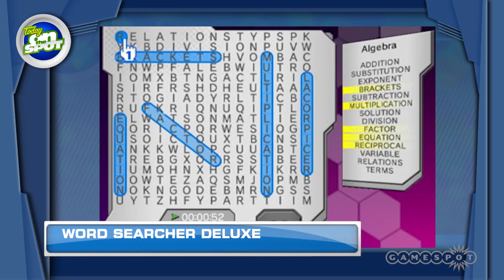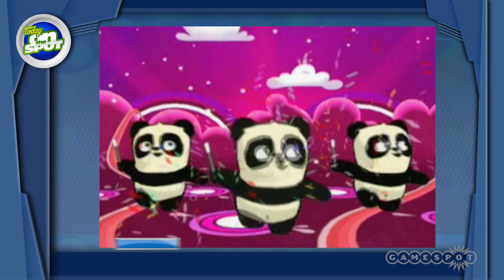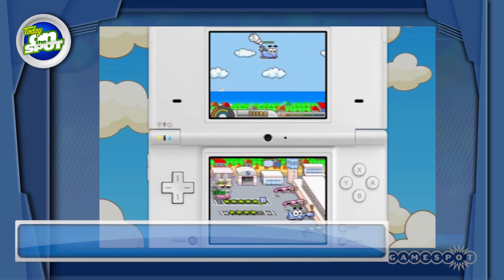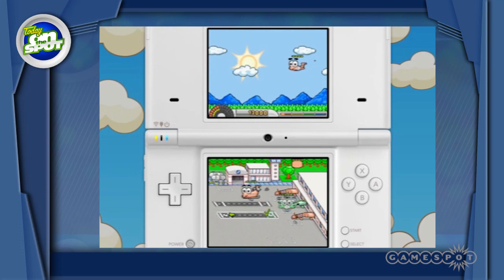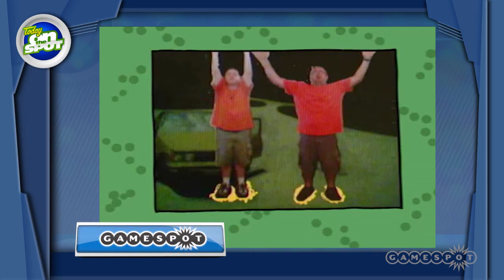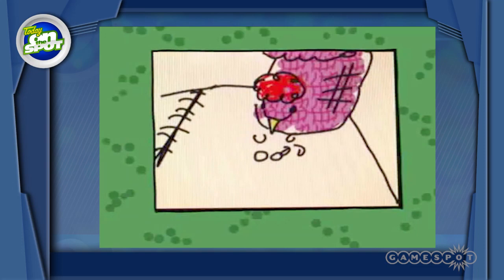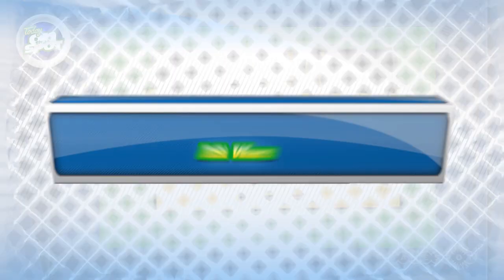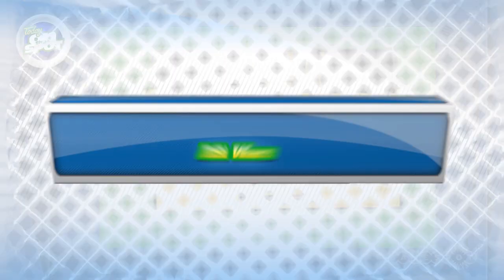This Week on Wii Shop Chanel - Ground Control, Words, Animation, and Puzzles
This week manage an airport in Airport Mania: First Flight, or make your own animated series with Inchworm Animation.